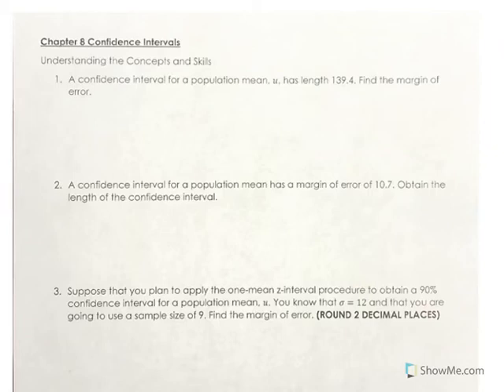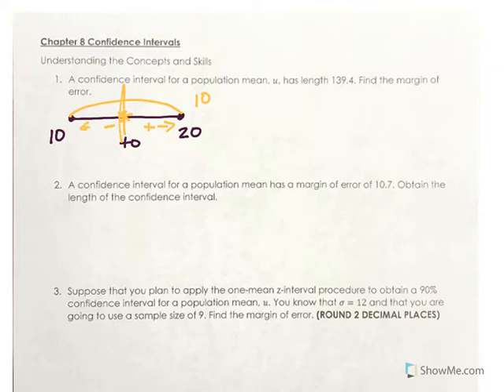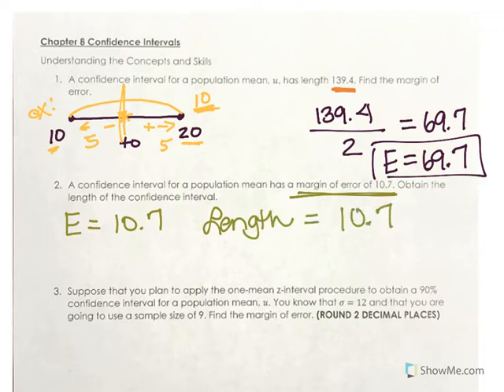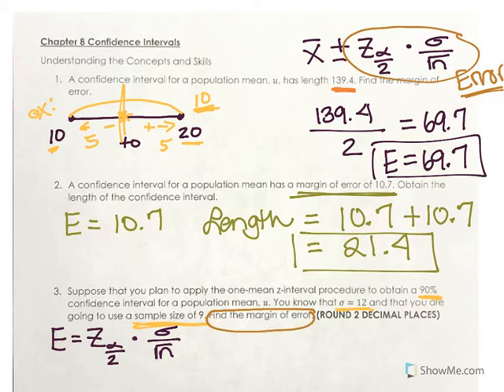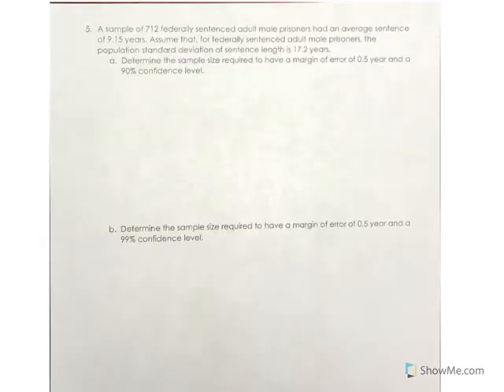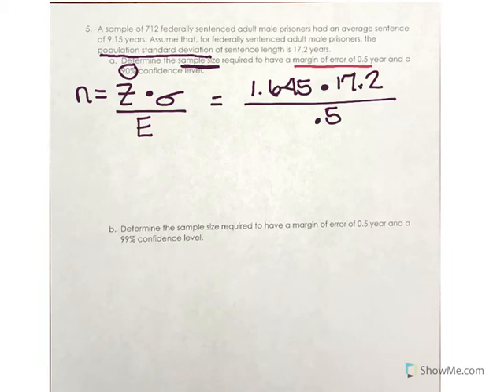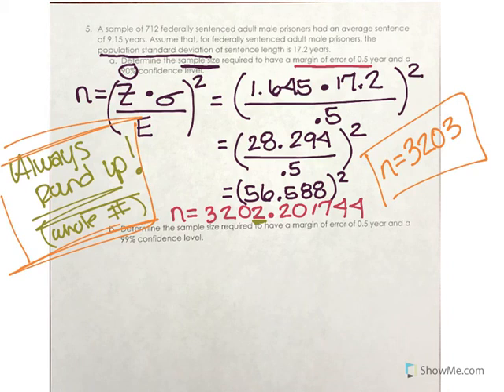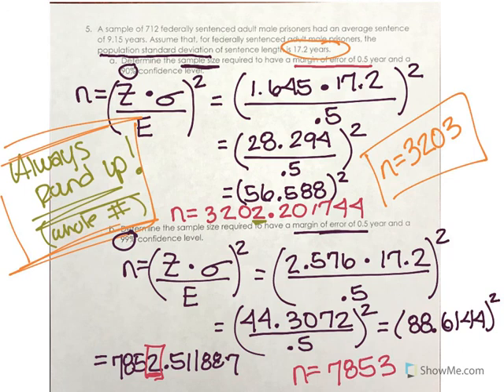Statistics Chapter 8 Conclusion